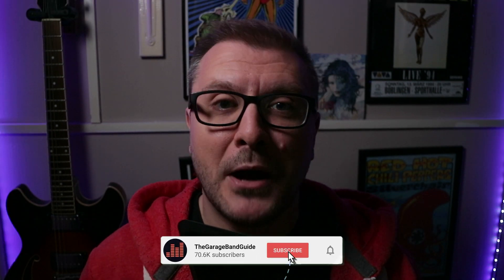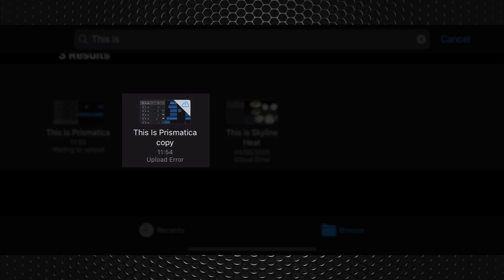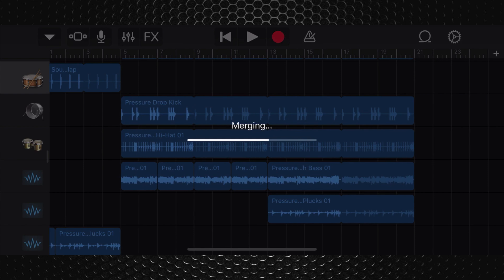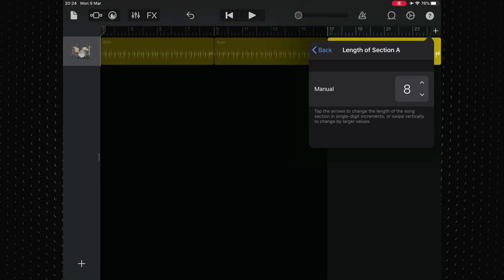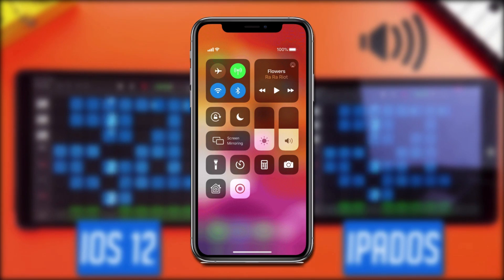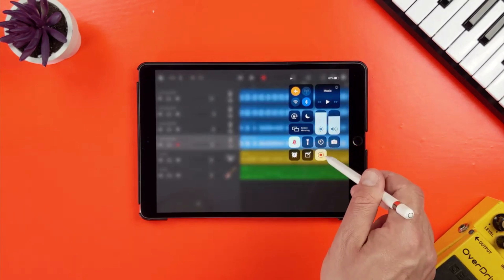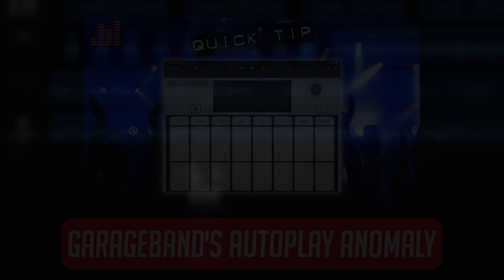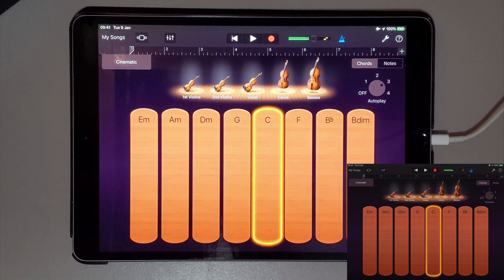Top 5 GarageBand iPad and iPhone Tips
Last week I had a look at the top 5 most popular GarageBand for Mac tips from my Quick Tips series. This time around it’s all about iOS, and the five most popular bitesized techniques for Garageband on iPad and iPhone.

———TIMESTAMPS———

Intro: 00:00

Marvelous Merging: 00:30

Sneaky Sections: 03:12

Superb Screen Record Solution: 05:26

Interesting Instrument Inputs: 07:41

Autoplay Anomaly: 08:49

———FREE GUIDES———

———GEAR———

———SOCIALS———